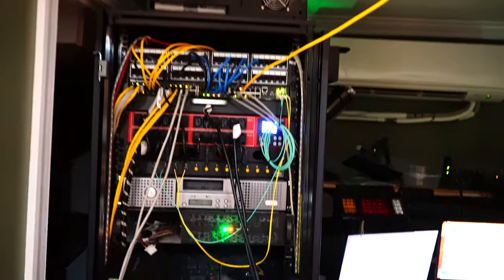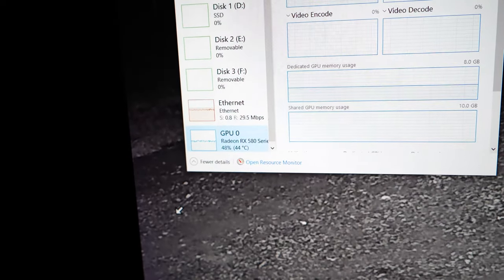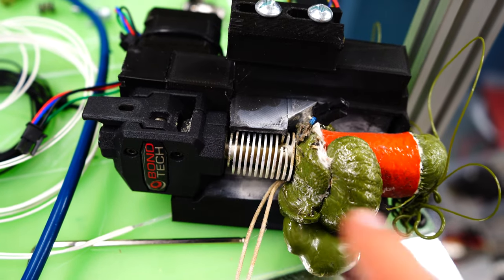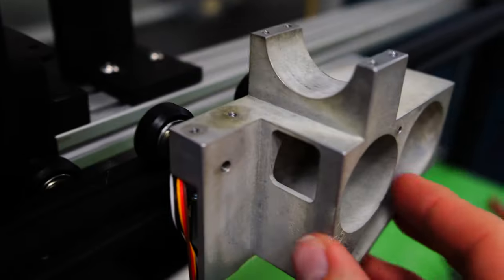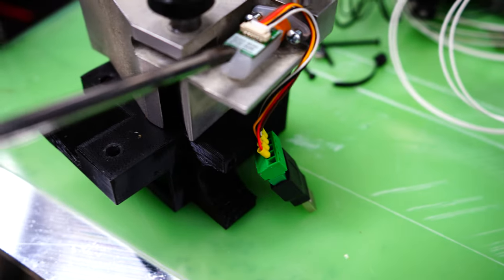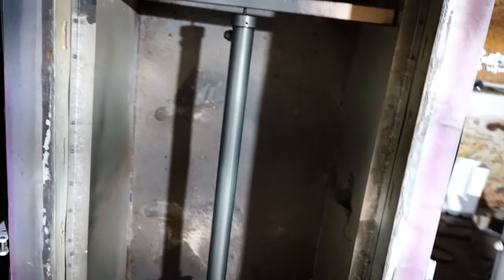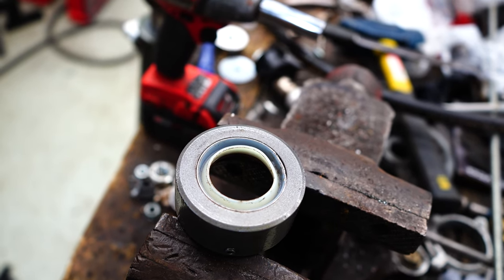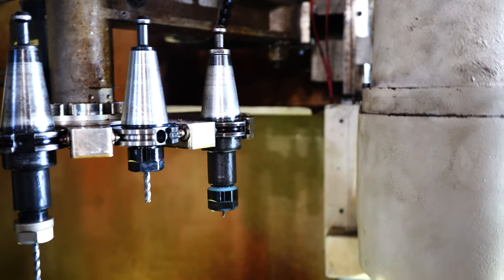610Crap show, security camera server, 3d printer repair, and some cnc action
The security camera server is maxed out, my large 3d printer had an accident, and my cnc mill broke a drill bit.